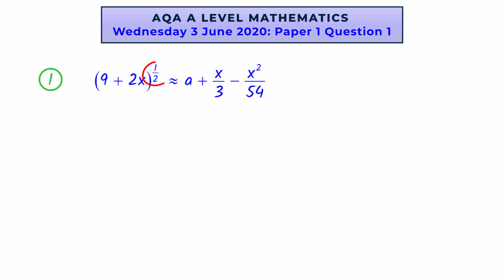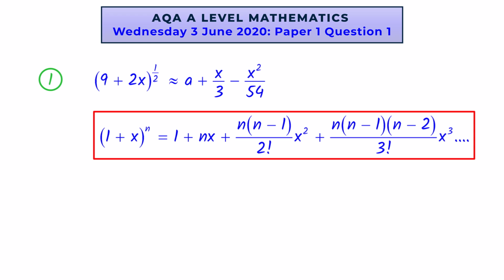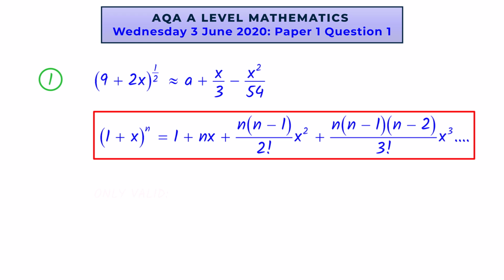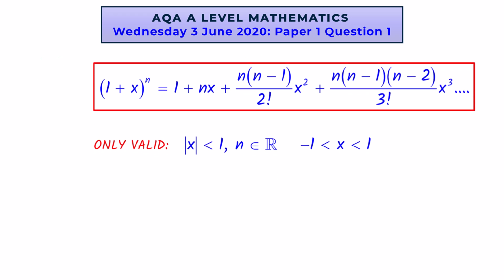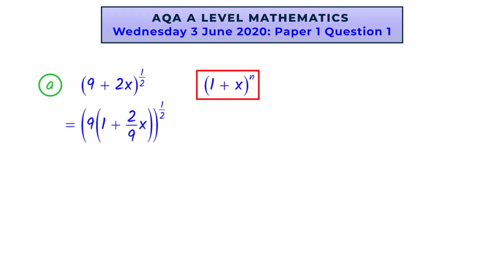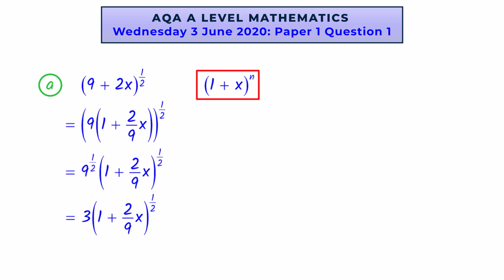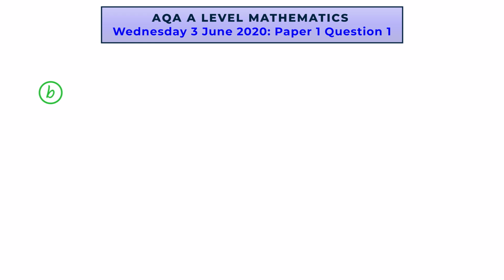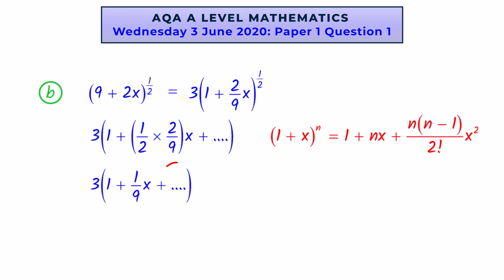AQA A Level Mathematics | Wednesday 3 June 2020 | Paper 1 | Question 1 | The Online Maths Tutor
AQA A Level Mathematics Wednesday 3 June 2020 Paper 1 - Solution to Question 1.
Due to copyright, no AQA materials are shown in this video.